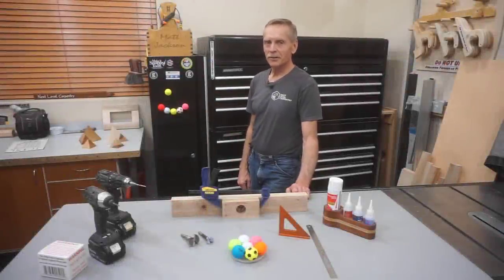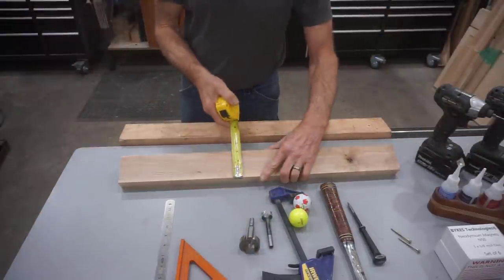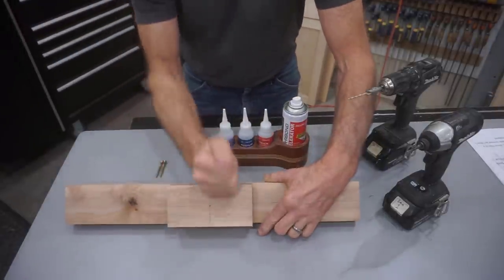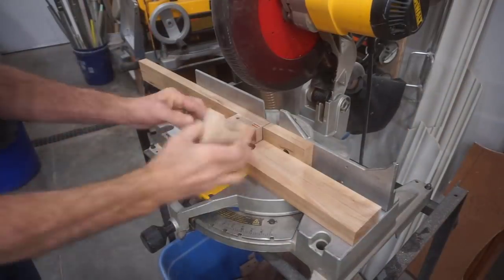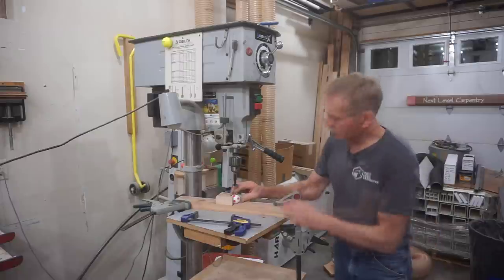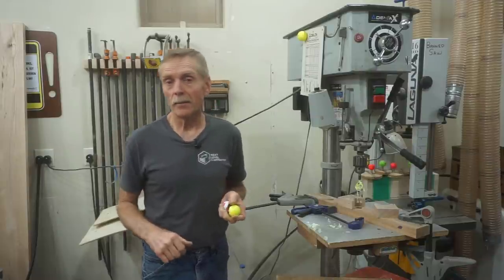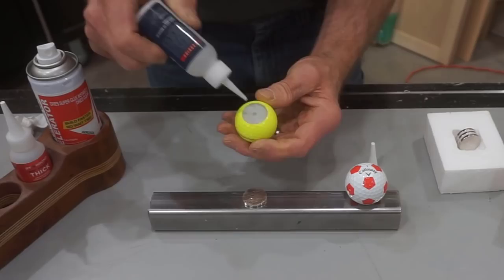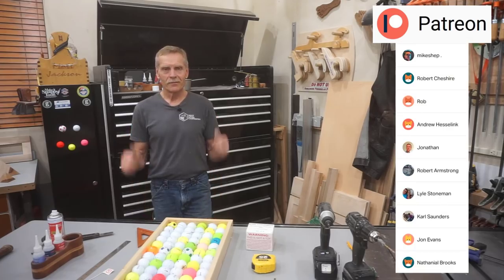Making Golf Ball Fridge Magnets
The secret to Making a Hole-in-One is the secret to making fun Fridge/Toolbox magnets out of REAL golf balls.  It's not as hard as you think... if Matt at Next Level Carpentry, a decidedly non-golfer can do it, so can YOU!  Tee up this video to learn how to make a simple but consistently accurate fixture and make a batch of magnets out of your favorite golf balls!

The quickest and easiest way to support video production here at Next Level Carpentry is to click the PayPal icon on my website where it says "Tip the Teacher" here:
You're more than welcome to watch and comment for free but if you find something extra helpful in a video and want to toss in a tip I always appreciate it!

Tools and supplies seen in this video are available through this Influencer's List on Amazon for the same low online price you expect if you need something and can't find it locally:
Amazon pays small 'ad fees' to Next Level Carpentry so I appreciate it when viewers begin their Amazon session through one of these links... thank you!!👍

ATTN: Viewers in Canada now have access to tools used in this video through Amazon.ca to get the low online prices you expect WITHOUT extra import duties, etc!  to find tools and supplies seen used in this video if you can't find them locally.  Purchases made through these links are the same low online prices you expect but Amazon.ca pays small ad fees to Next Level Carpentry which I really appreciate... thank you!!

and tell 'em Matt from Next Level Carpentry sent ya'!

have fun when you meet another fan of Next Level Carpentry wearing a shirt too... or, better yet, get one for someone you know who's already a fan but doesn't' have one😉

I try to show the list of all active patrons somewhere in each new video released so keep an eye out for yours if you sign up... and thank you for your support!

The 1" x 1/8" neodymium magnets I use are no longer available through Amazon but this supplier has them (along with 1,000's of other fantastic magnets) available in two 'strengths':

If you noticed the nice orange anodized square I use in the video to layout the ball drilling fixture, you can get one like it like I did from the online store at Greg's Garage:

The squares are dead-on accurate, look great and are a pleasure to use!
They're a VERY popular item so you might have to wait awhile until they're back in stock!